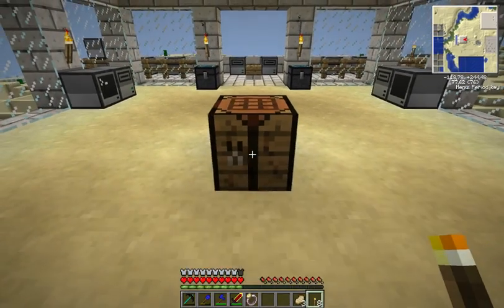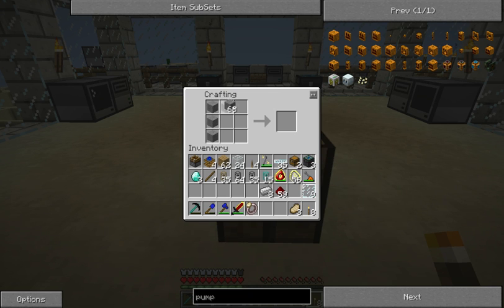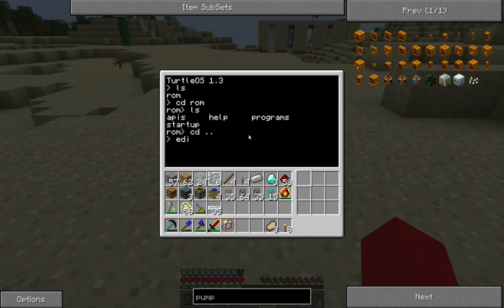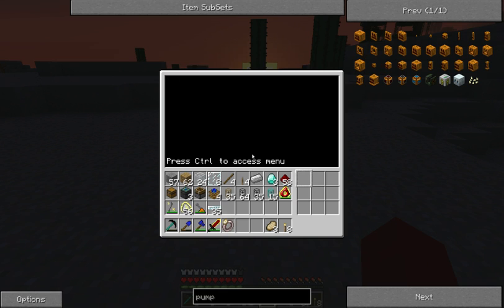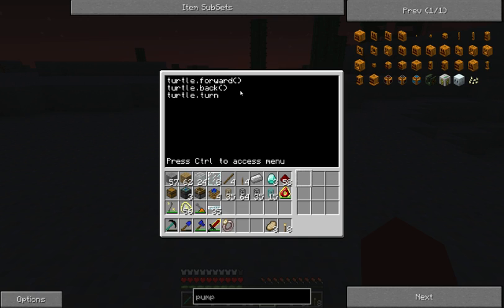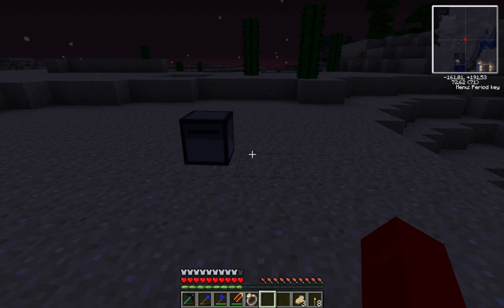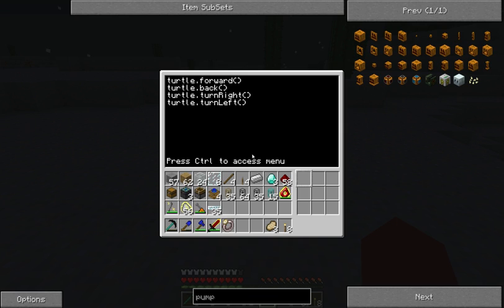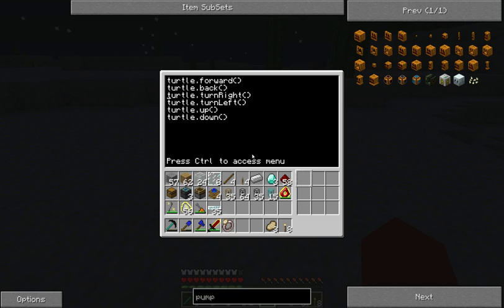Computercraft - From noob to pro [8] - Turtle Basics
This video shows the basic moving capabilities of the turtle in computercraft.